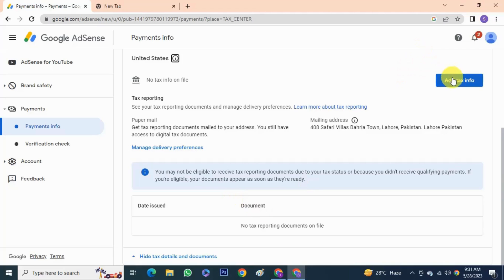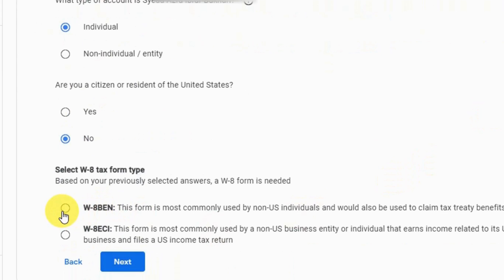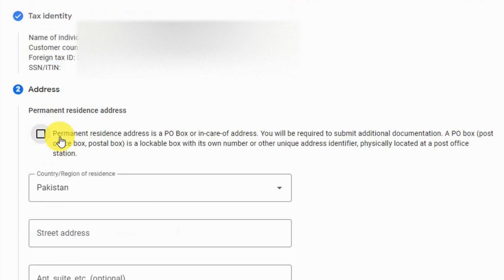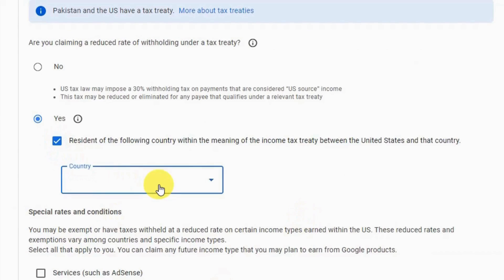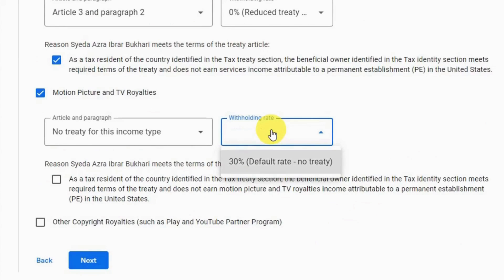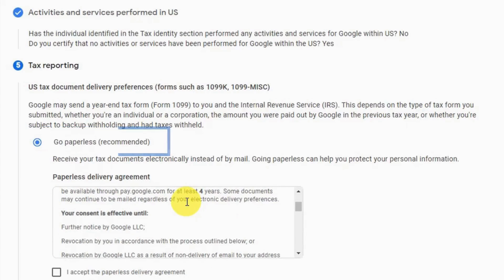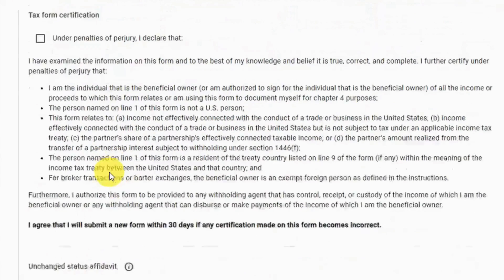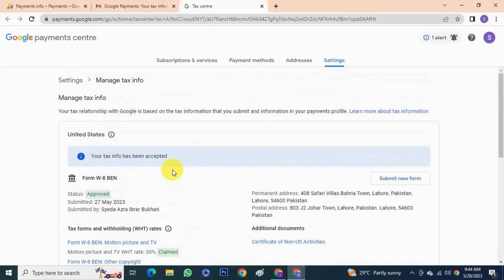How to Submit Tax Information Form in Google AdSense | Manage Tax Info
Assalam-o-alikuM!

In this video, I'll show you how to submit tax information in AdSense. AdSense is an incredible way to make money online. By submitting your tax information in AdSense,
 you'll be able to make money from your online ad campaigns quickly and easily.
This video will show you step-by-step how to fill and submit your tax information in AdSense, so that you can start making money right away!

How To Fill and Submit the TAX Form on AdSense Account in 2023. United States Tax info Option in AdSense Account. Manage Tax info option in AdSense in 2023.
YouTubers have to Submit the Tax Form on their AdSense Account to Get the Payments from Google.

✨ Queries Covered ✨
How To Fill And Submit Tax Form On AdSense In 2024
how to fill us tax form in google AdSense
tax information youtube AdSense
how to submit tax information form in google AdSense
us tax information form kaise bhare
google AdSense tax withholding
google AdSense us tax form kaise bhare 2024
AdSense tax information form kaise bhare
Iftikhar ahmed
how to submit tax information in google adsense
how to submit tax information in google adsense 2024
youtube tax information
google adsense tax information Pakistan

Good luck!